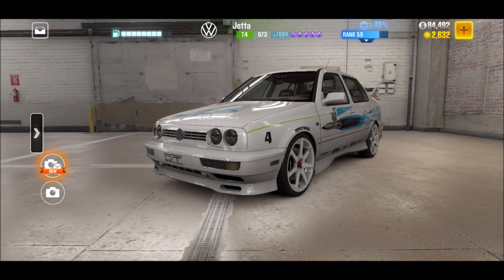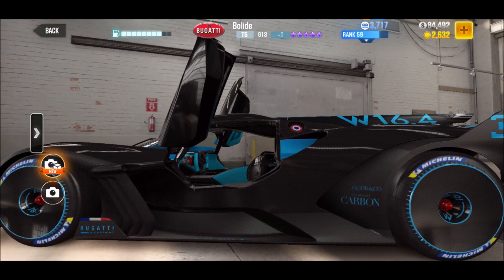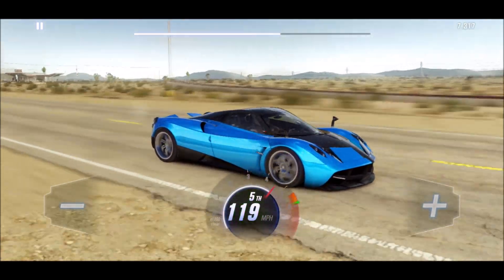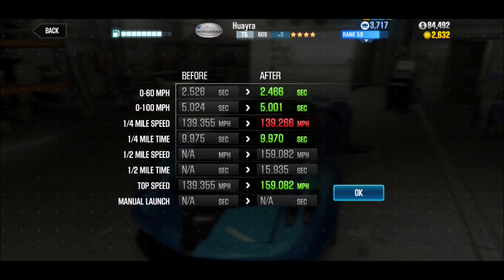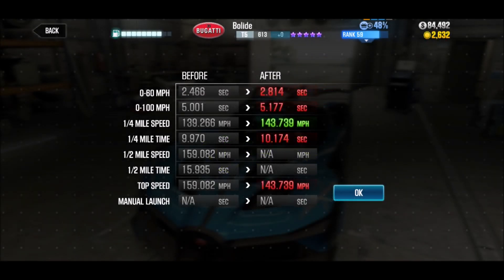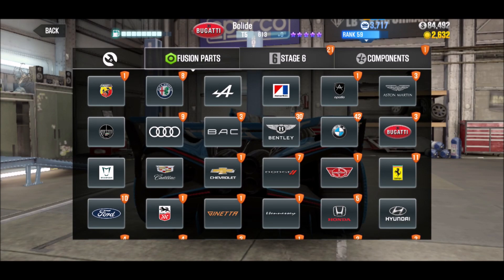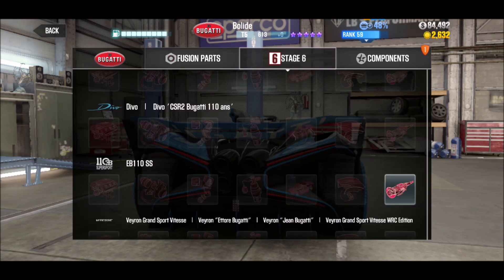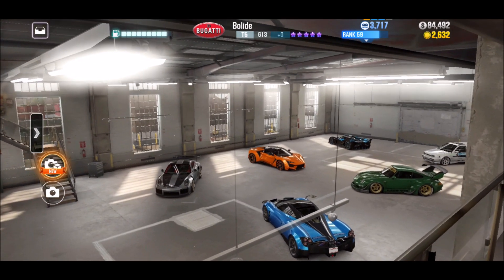THE FASTEST CAR IN CSR 2 ??!!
What do you think? Will this be the fastest car in CSR 2? What is your fastest car?